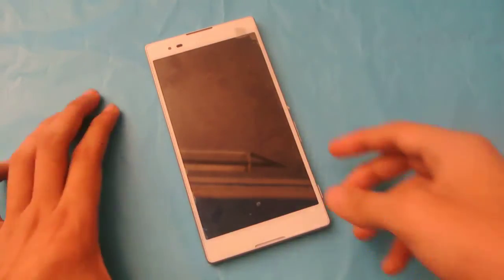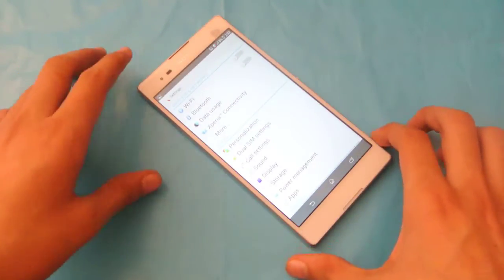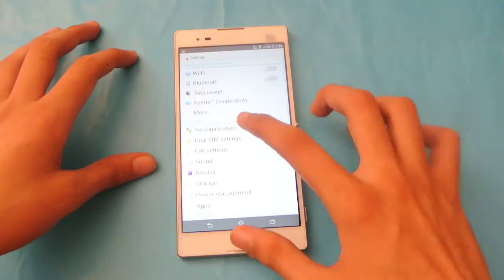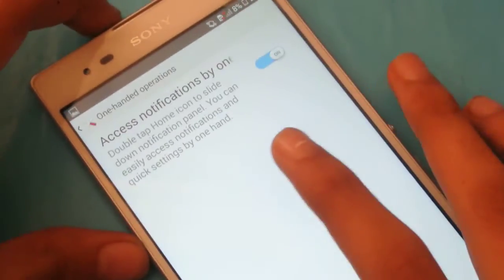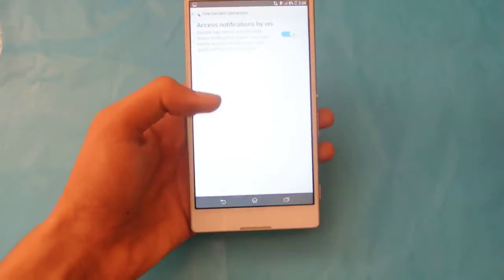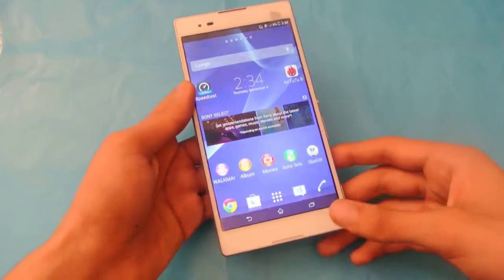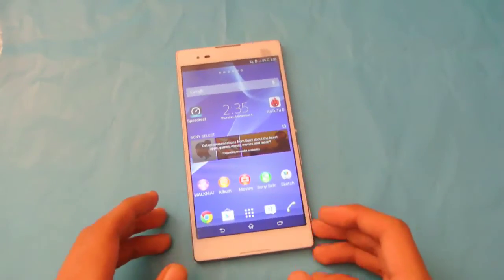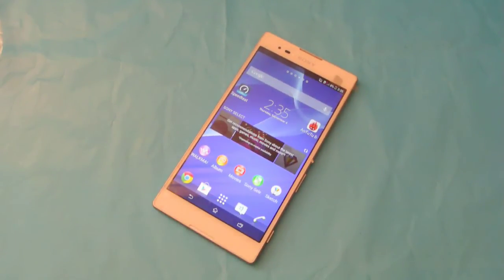Sony Xperia T2 Ultra One Handed Operation Review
Tips and tricks. Sony Xperia T2 Ultra One Handed Operation Review HD. Sony Xperia T2 Ultra One Handed Operation Review.